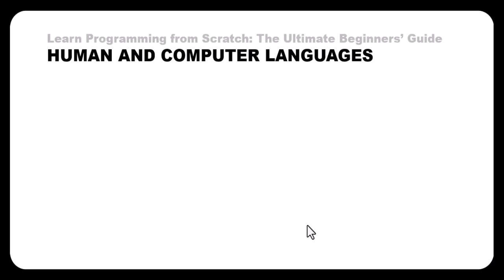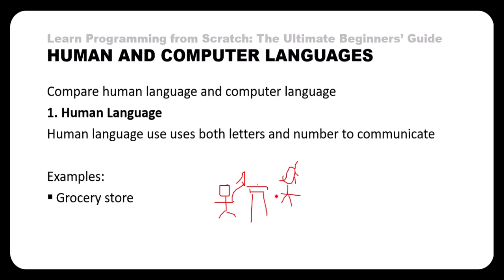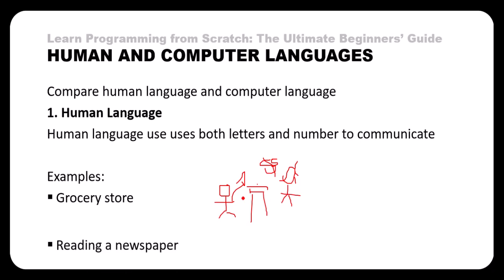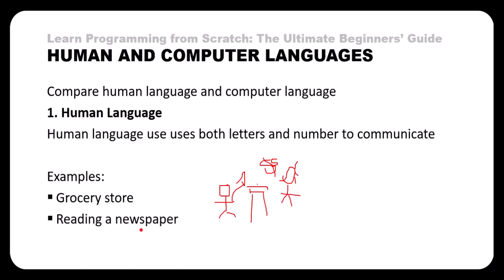7. Human Language